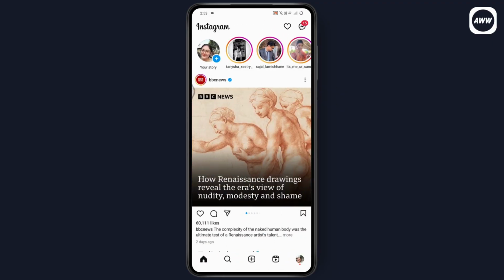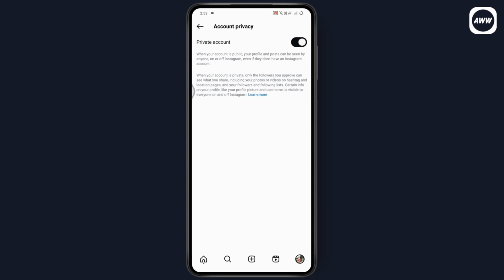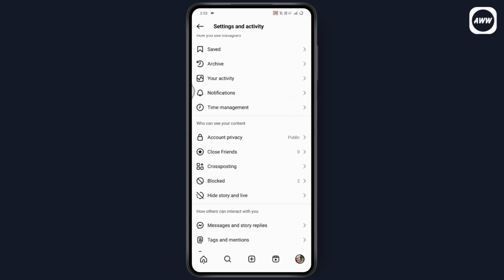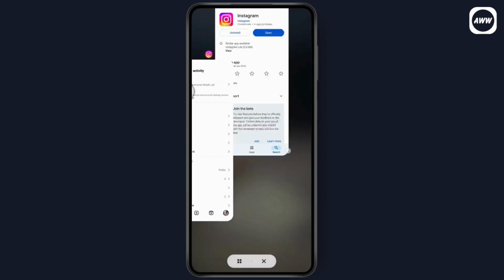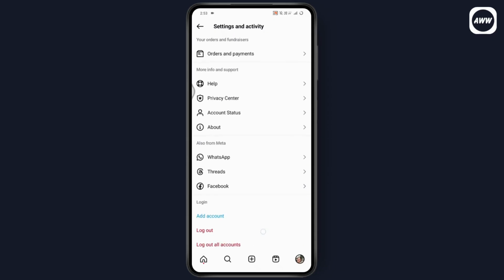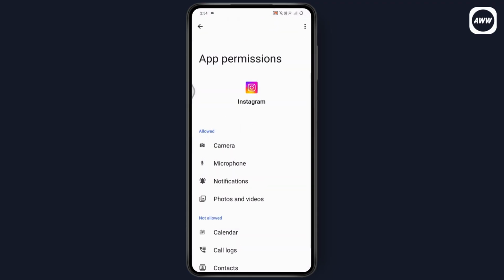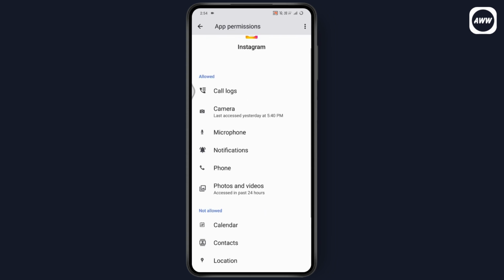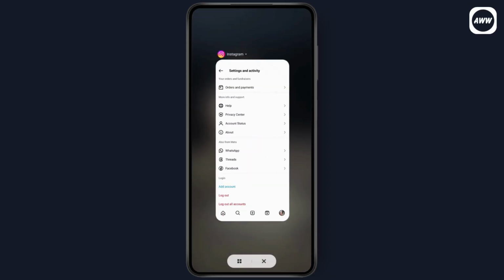Instagram Audio Calling Option Not Showing Problem Solved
How To Fix Instagram Audio Calling Option Not Showing Problem
how to enable instagram audio call feature
how to fix instagram audio call option not showing
instagram voice call kaise enable kare
instagram voice call option not showing
how to enable audio call option in instagram

If you're facing the problem where the audio calling option is not showing on Instagram, here's how to fix it. First, open the Instagram app and check if the audio call option is missing in a chat. If it is, go to your profile (bottom right) and tap the three-line icon (upper right). Scroll down to "Account Privacy," and if your account is private, switch it to public. Relaunch Instagram and check again.

If the problem persists, go to the Play Store (Android) or App Store (iOS), search for Instagram, and update the app. If the issue isn't resolved, go to the app info, clear the cache, and ensure all necessary permissions like microphone, call, call logs, and phone permissions are granted. Finally, check if notifications are enabled. If nothing works, uninstall and reinstall Instagram to fix the issue.

0:00 - Introduction
0:10 - Switching to a Public Account
0:40 - Updating Instagram
1:00 - Clearing Cache and Allowing Permissions
1:30 - Reinstalling Instagram
2:00 - Conclusion